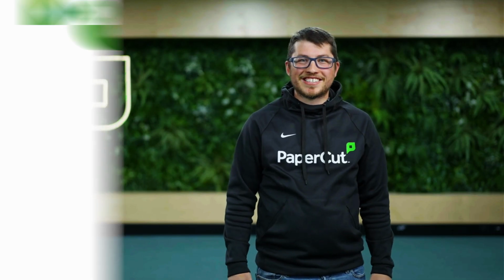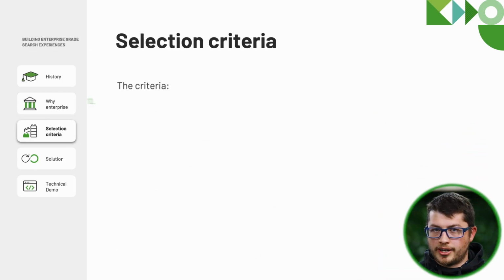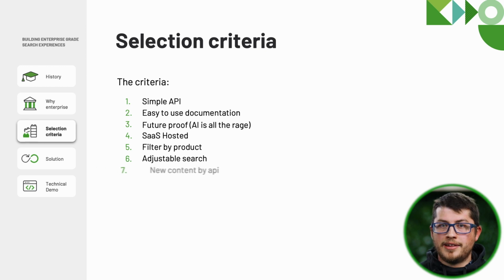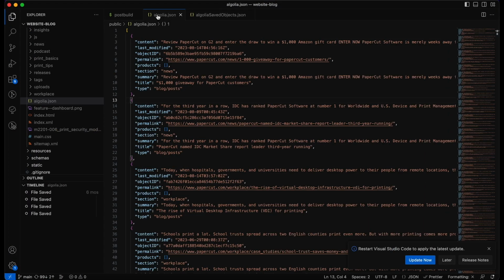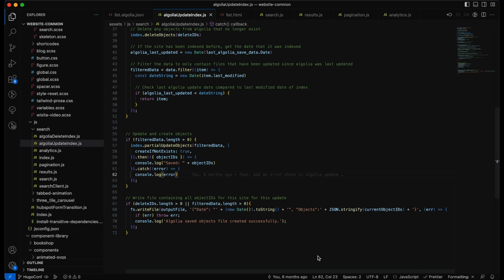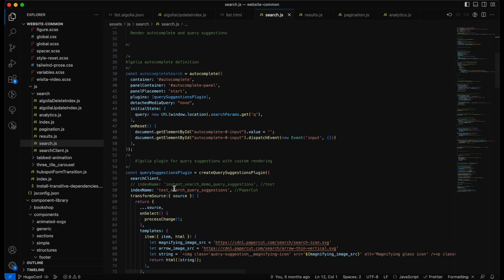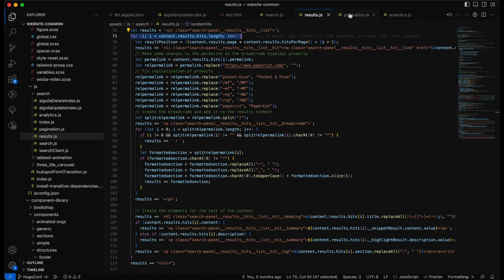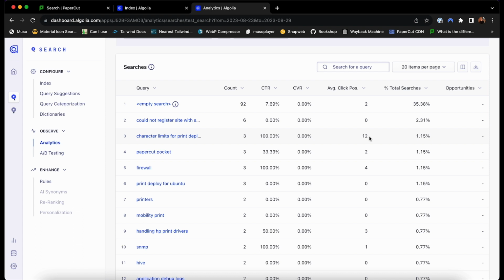Enhancing Website Search: A Practical Journey with PaperCut, Algolia, and Hugo // HugoConf 2023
We will share our real-world experiences in improving the search functionality of papercut.com, a website with an impressive 4000 pages.

In this session, we'll explore the challenges and lessons learned in creating a more effective website search. We'll discuss why the usual open-source solutions might not always be the best fit and provide straightforward guidance on the essential factors to consider when upgrading your site's search features. Plus, we'll offer a simple technical demo to illustrate our practical approach.

Come along and discover the journey of enhancing web search in a relatable and approachable manner!